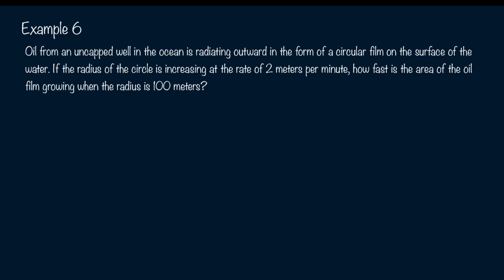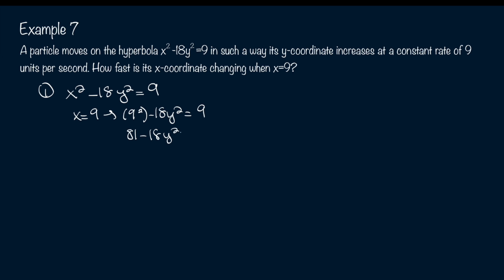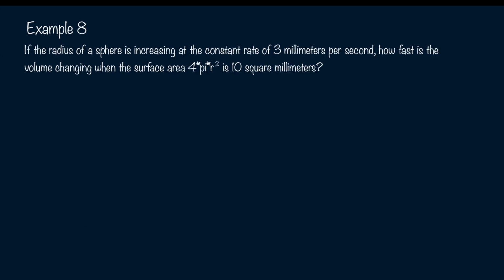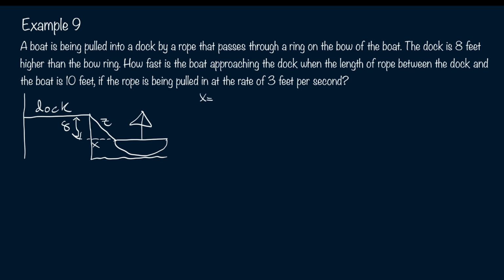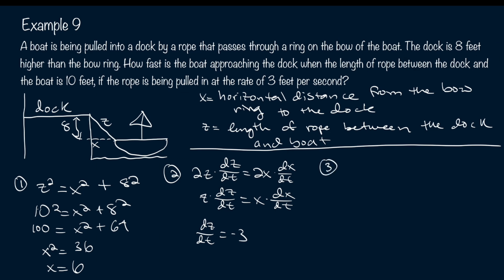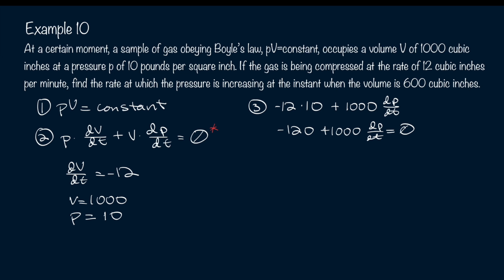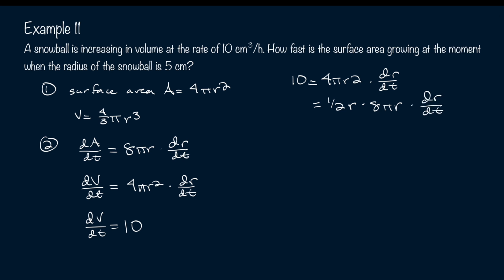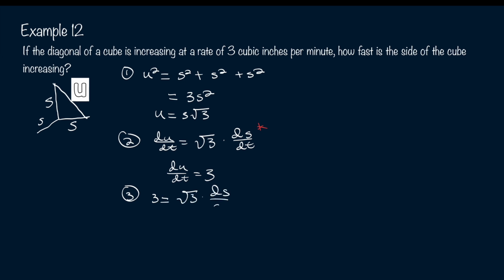Related Rates - Bonus Problems - Calculus 1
Need more practice with related rates? This video is all about bonus problems to help you get better at solving related rates questions in calculus.

Watch the full intro video first if you’re new to related rates!